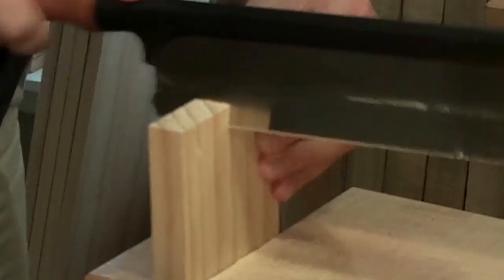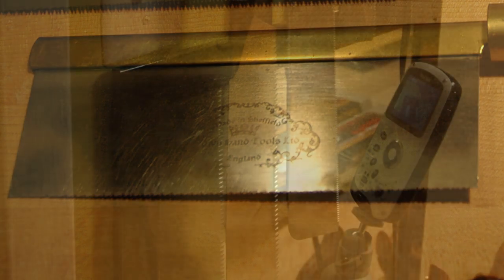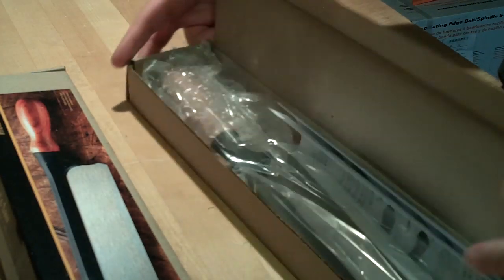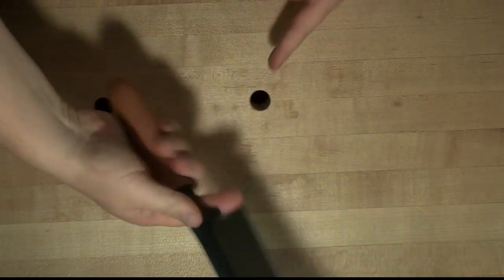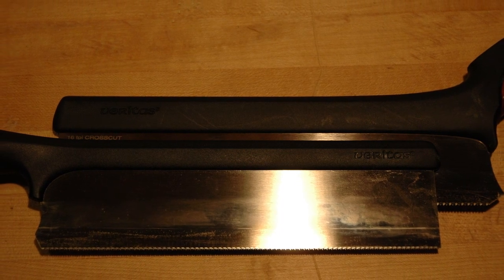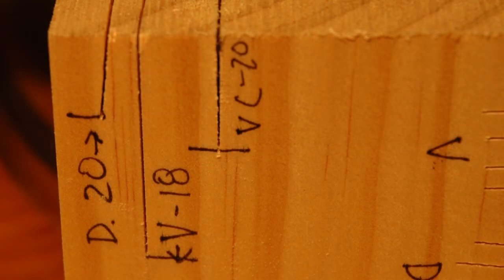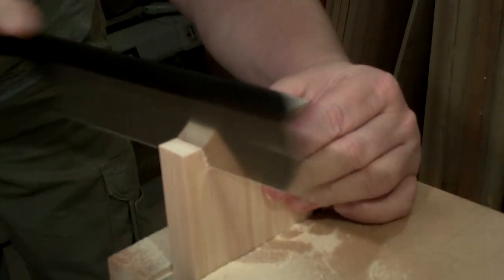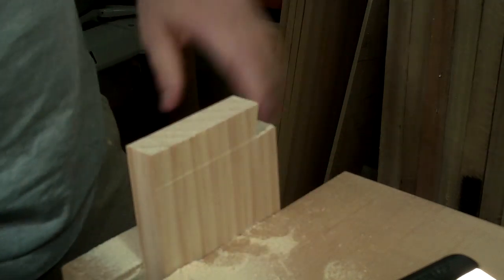Veritas Gent Saws - Rip and Crosscut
A tool review of the new Veritas Gents Saw.